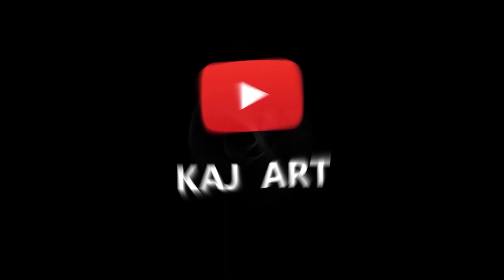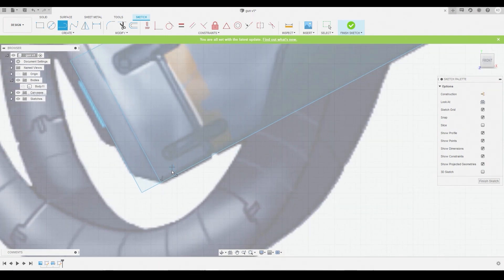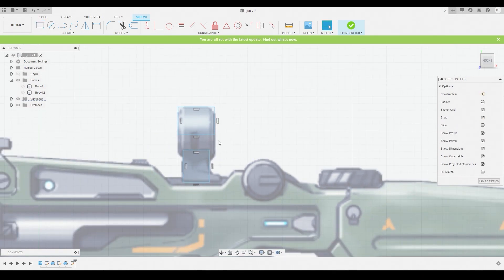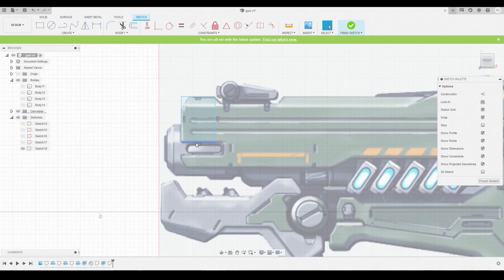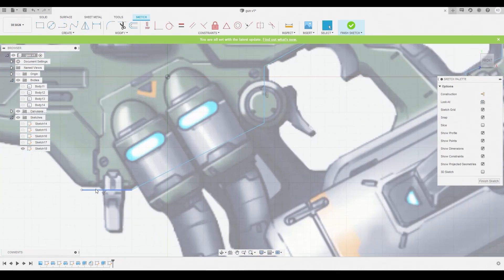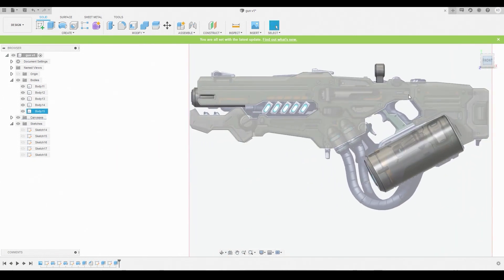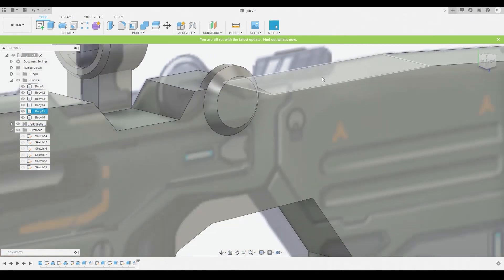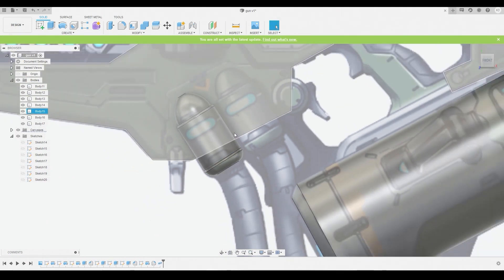Weapon Modeling Series in Fusion 360 (part1)